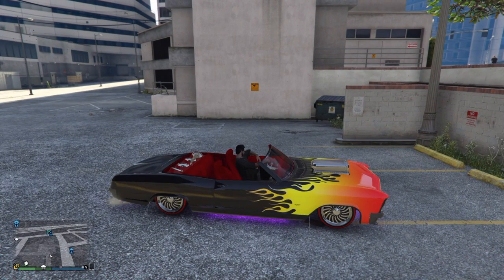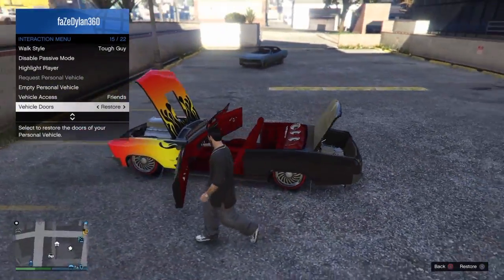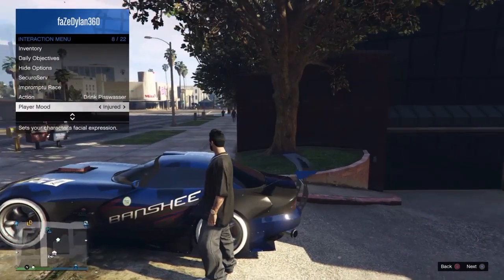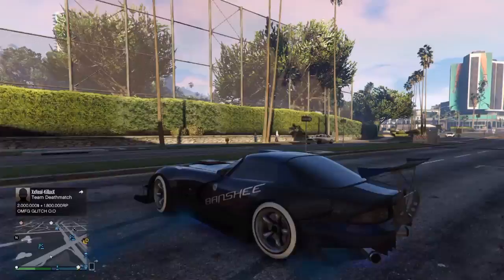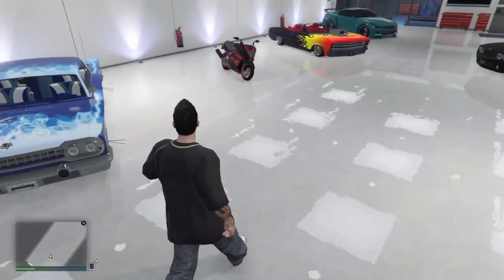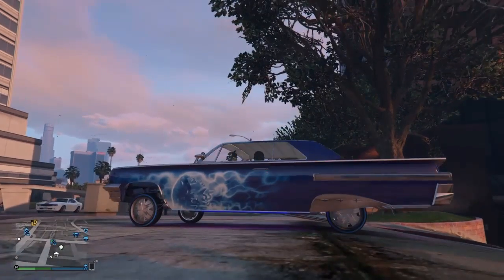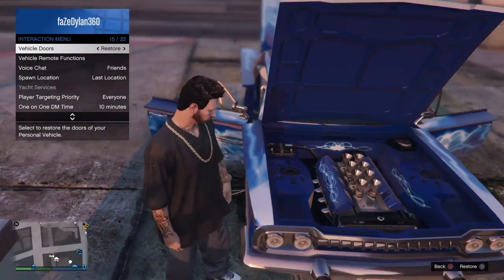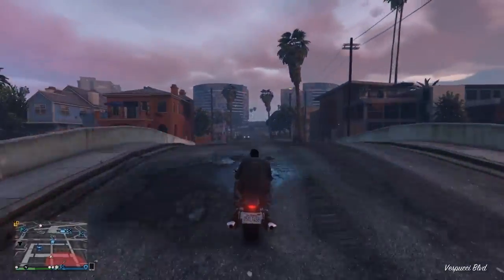Gta5 Garage tour!!!